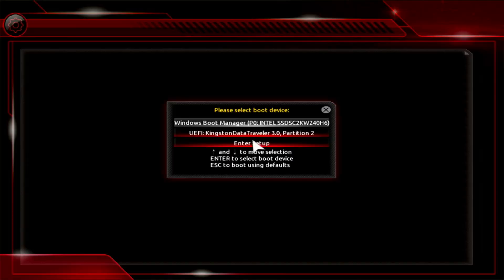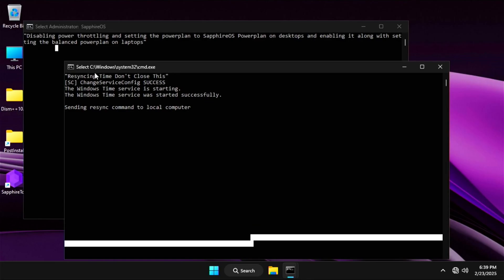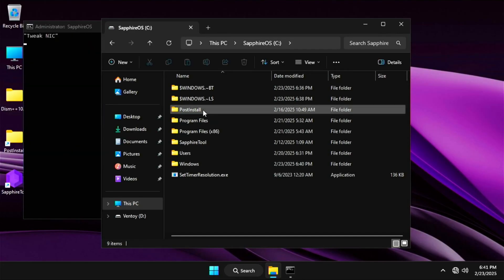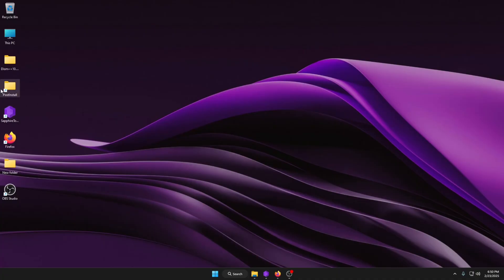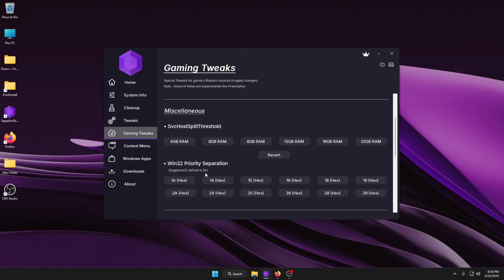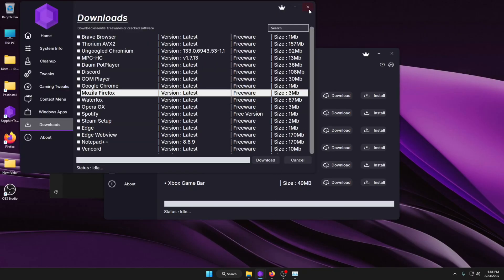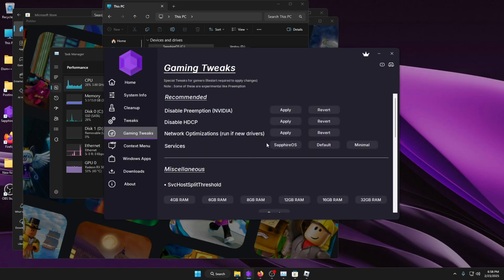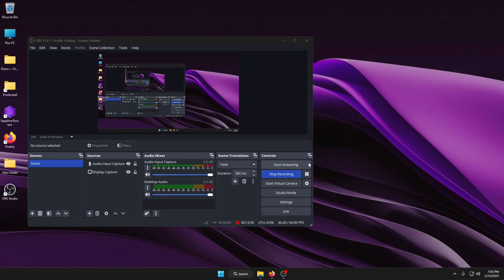What's New In The Latest SapphireOS isos + Troubleshooting Guide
So if you are a member of the SapphireOS discord server you may have noticed that today I have updated the isos and well I have been asked quite a bit about updating to it if it's worth it if it can be done without reinstalling and so on
So I decided to make a video about the changes and a small troubleshooting guide
this is a pretty low effort video by all means unlike my last few ones so if it is lower quality
Too bad!
In my honest opinion this video is just a yap session there is no better way to put it I cut down a lot of yap out of if I wouldnt have done that it wouldve been 30 minutes of pure nonsense like how bad the b450m ds3h experience was for me
very amazing I know

Github for SapphireTool (the free one not the paid one of course)
Guides you should check out if you haven't already: